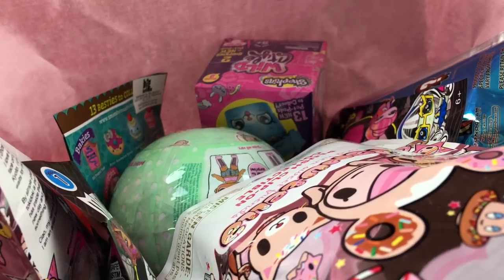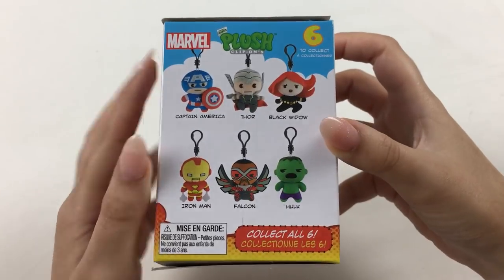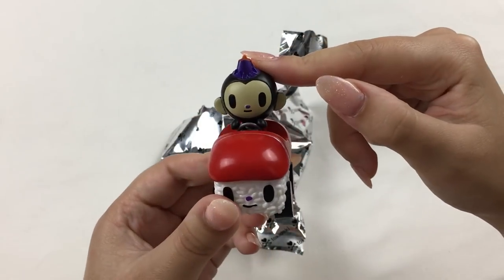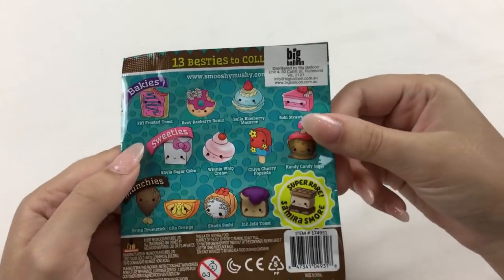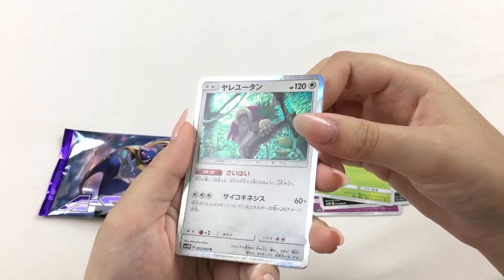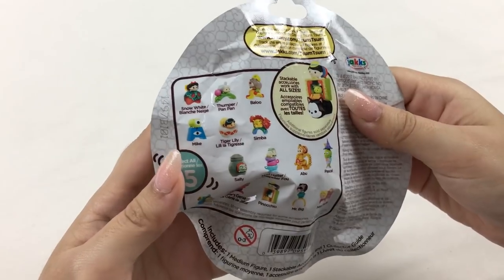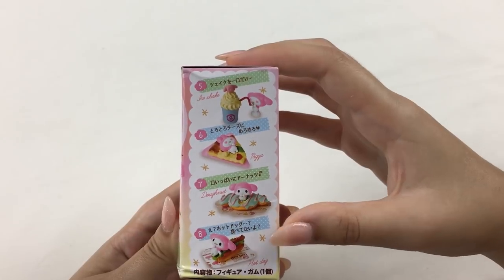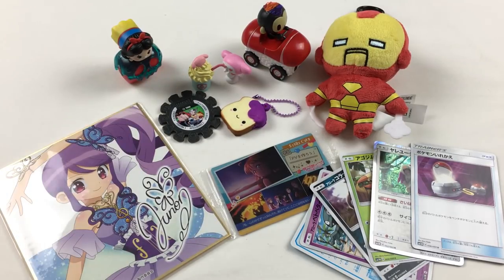TOKIDOKI, ANIME, POKEMON, SMOOSHY MUSHY + MORE! | Meivu's Mystery Mayhem #39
Hi everyone~!!

Here's a episode 39 of Meivu's Mystery Mayhem ♡
Let me know which blind box was your favourite and what I should open up in the next episode!
Smooshy Mooshy blind bag was gifted~